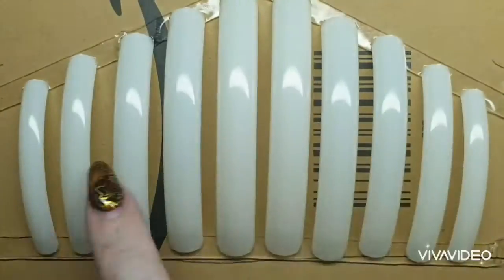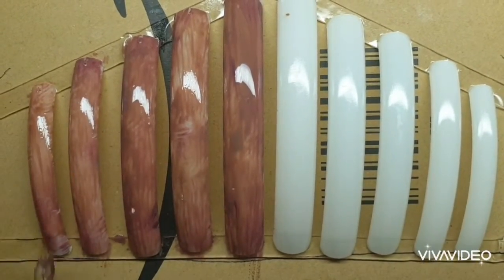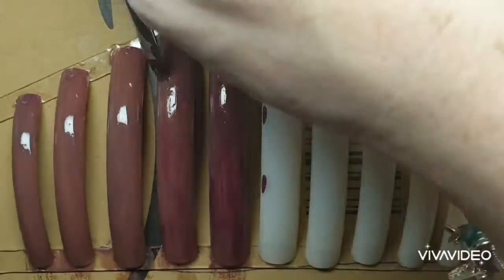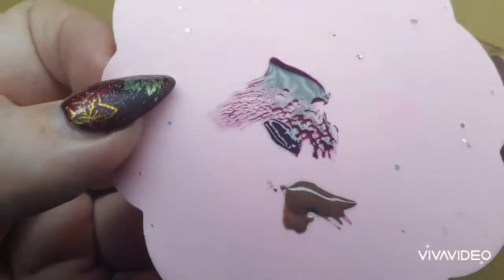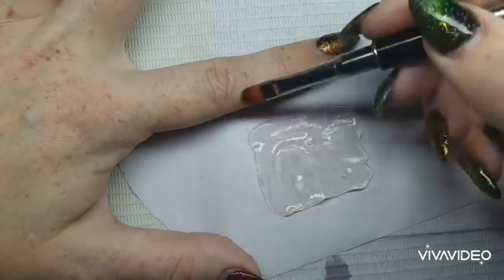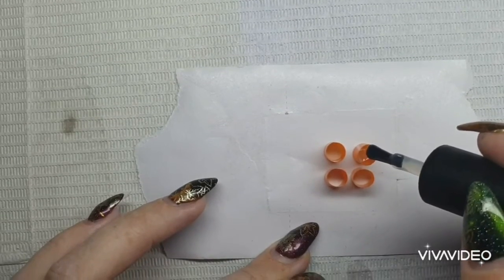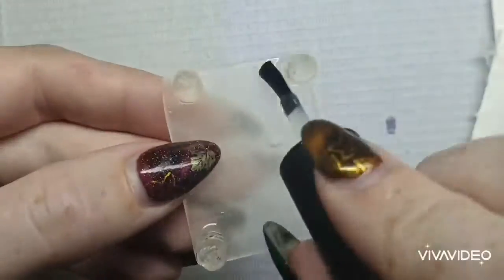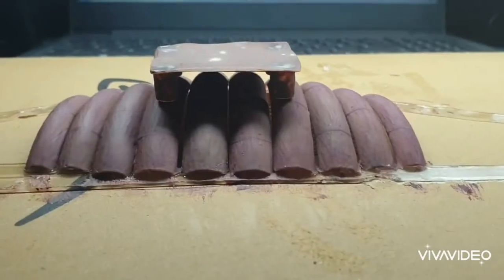Part 1 Demonstration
Hello there.

Today I will be showing you part 1 of a project I am working on. Its not for a competition as you can't post work up till you have entered it. This is a project to show how to do techniques so that if you wanted to enter a competition... you can.

Or if you just like to watch things been made.

I have used these techniques to help me through competition, and a few i have won and got through to the finals.

I learnt how do this myself by working with the product in salon (all though I am fully qualified 12 years. I am still learning)

This is not a guarantee to win, but to show you techniques on how to make things for 3d 4d box art designs.

(If you are thinking of entering competition please read the rules and restrictions)

Products used...

Give it a try if you want to.

@beautifulnailsbylisa on fb

lcrosby691 on Instagram

lisacrosby2019 on Snapchat

@uniquecompetitionsalon12 on ticktok

Many thanks
Unique Competition and Salon nail by Lisa